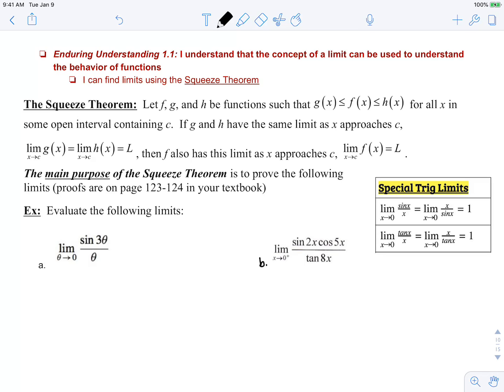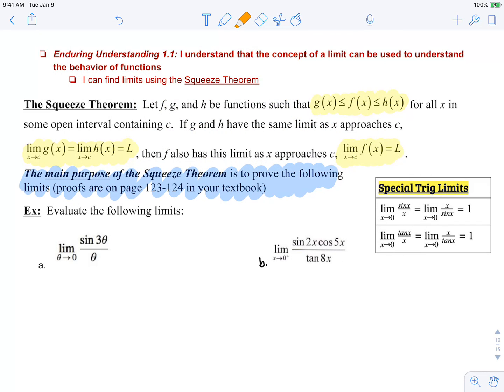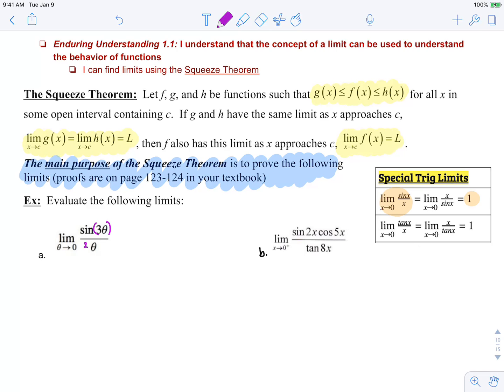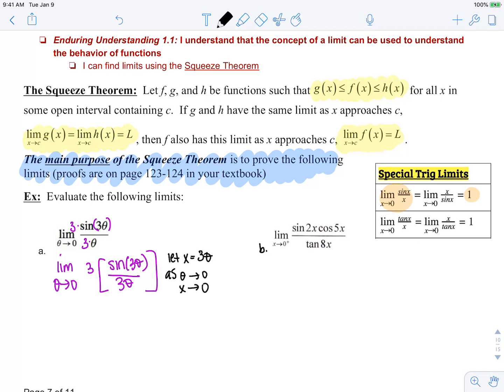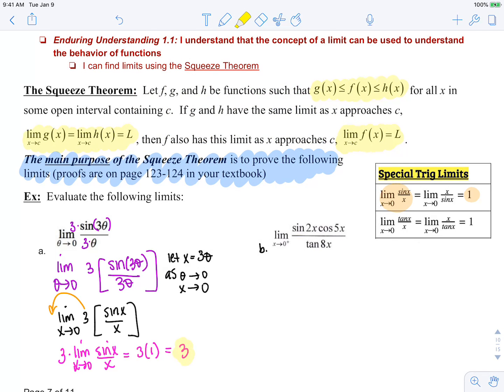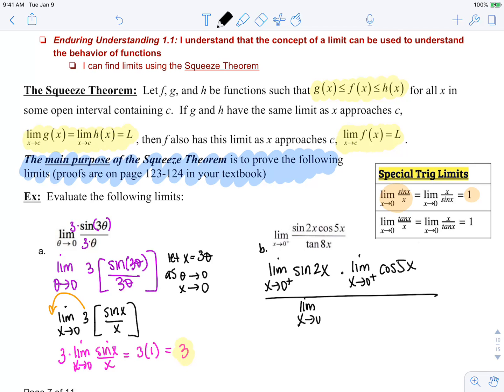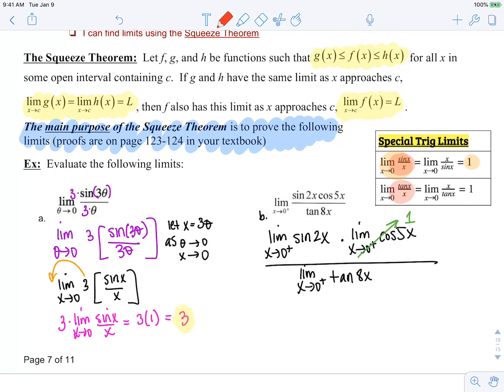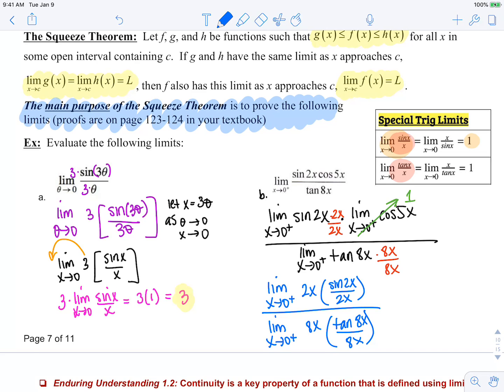calc 1 4 4 final edit